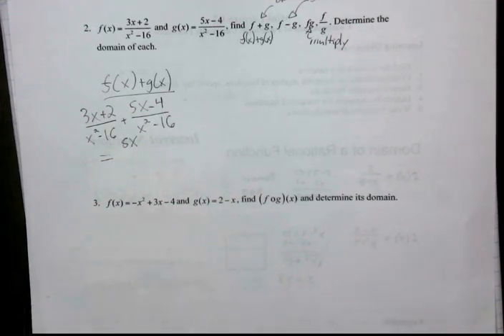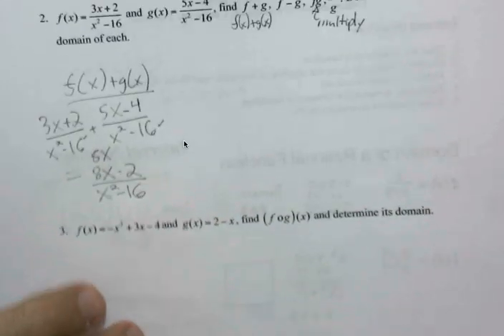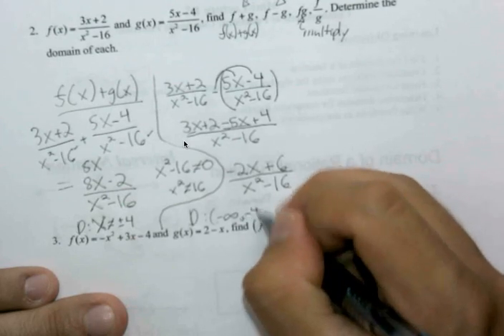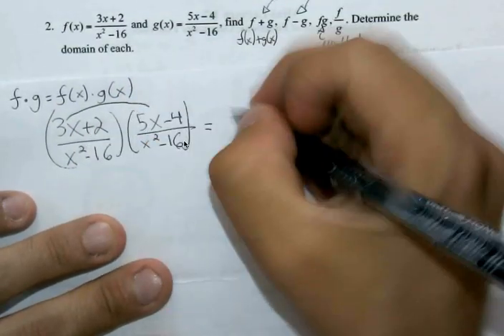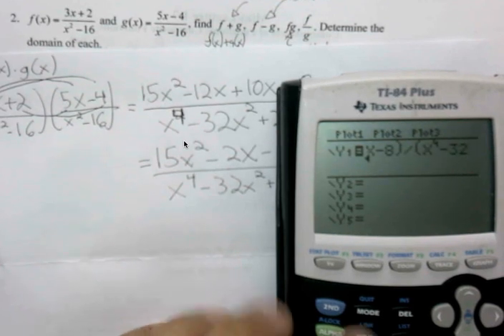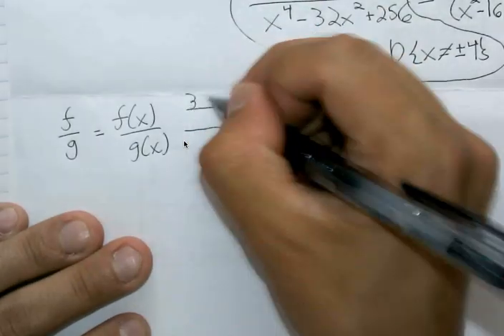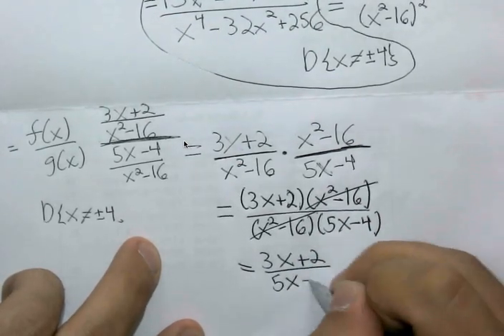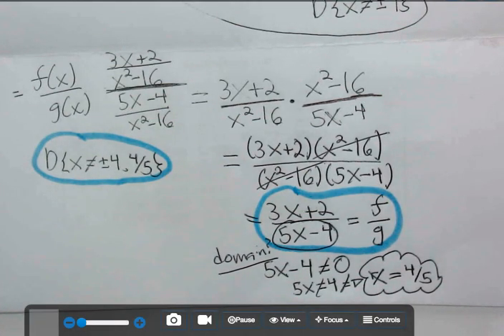Pre-calculus 1.7 Combinations of Functions; Composite Functions Part 2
Please note that at 11:30 I should have said that x doesn't equal 4/5